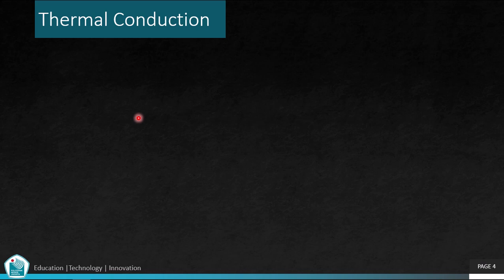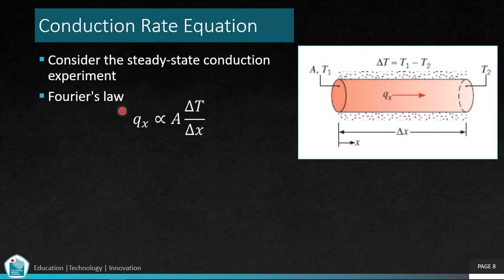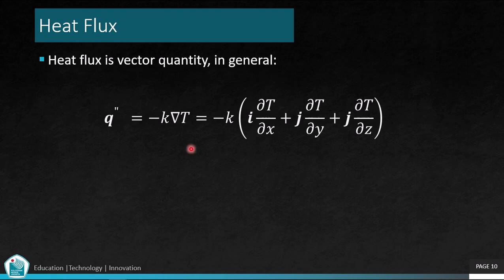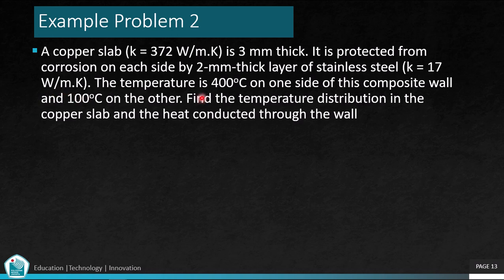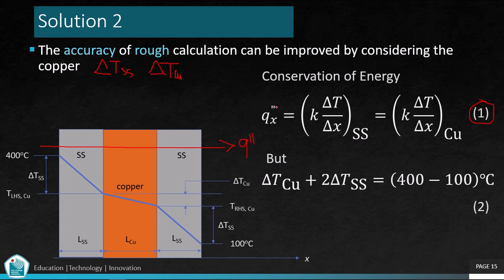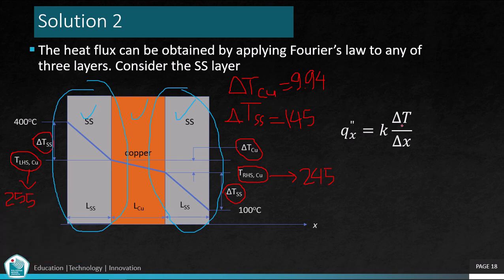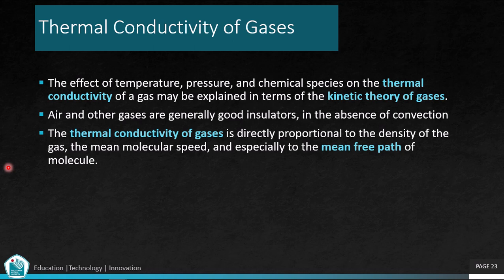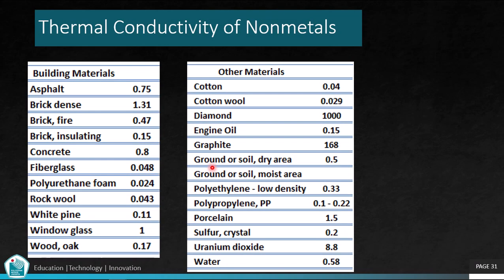Heat Transfer: Introduction to Conduction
This video explains the fundamental of conduction